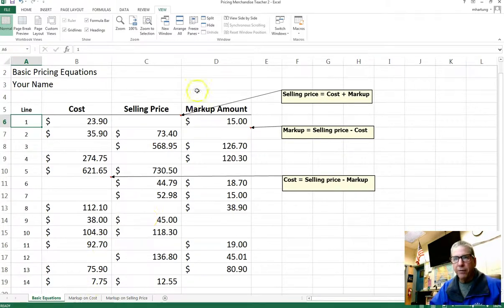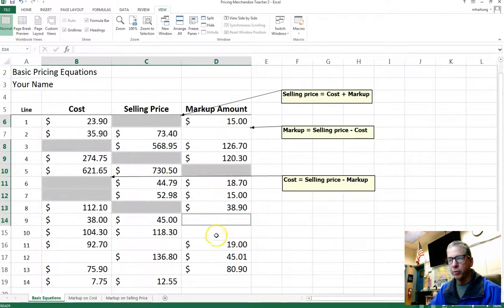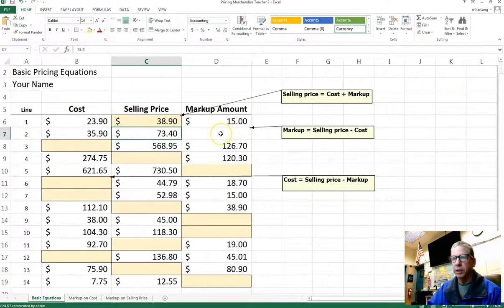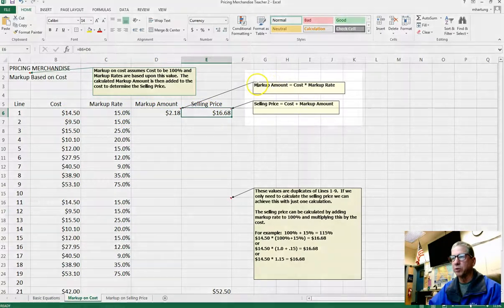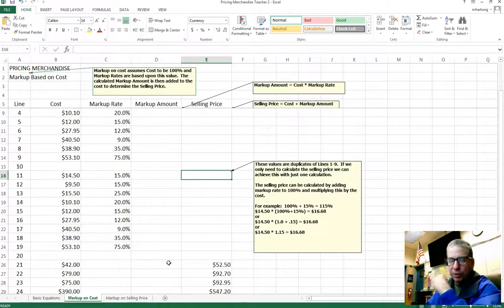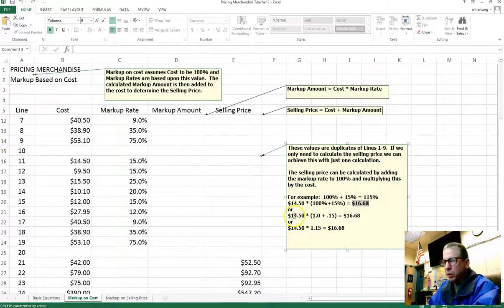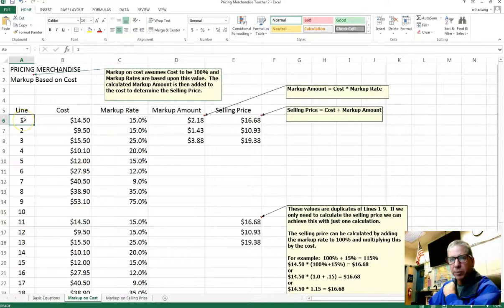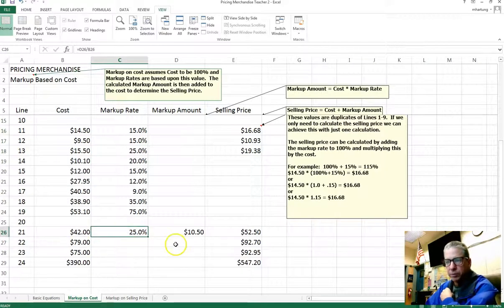Pricing Merchandise V2